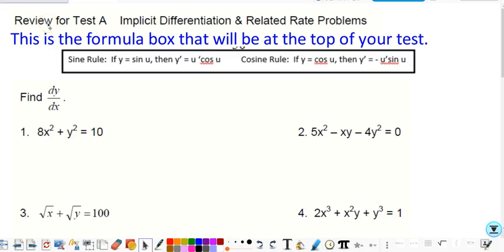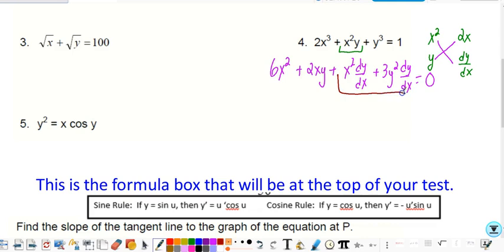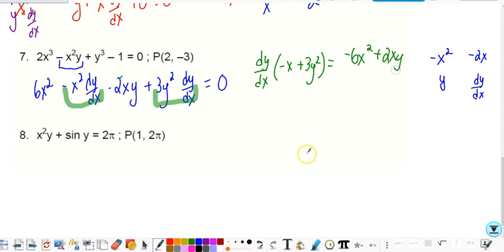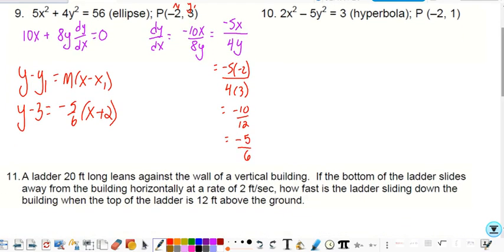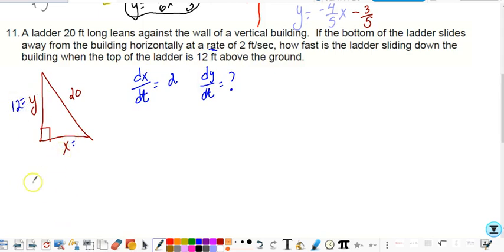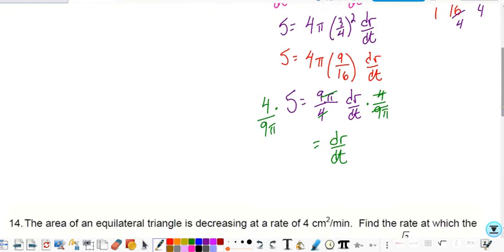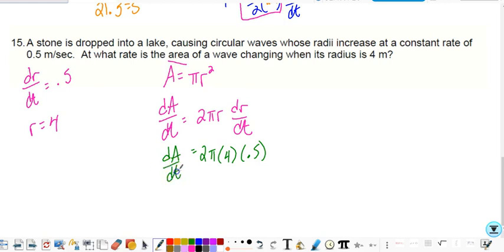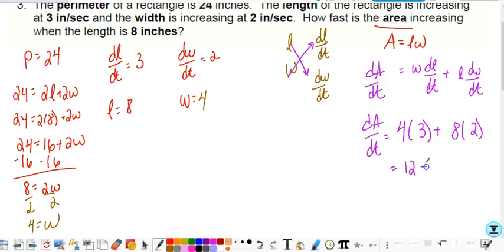Implicit Differentiation and Related Rates Test Review